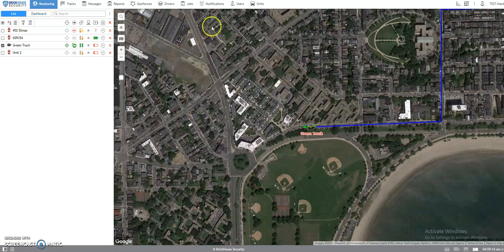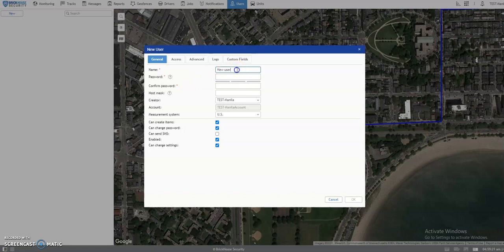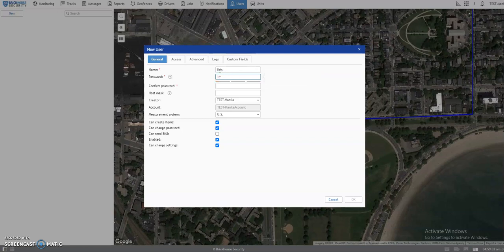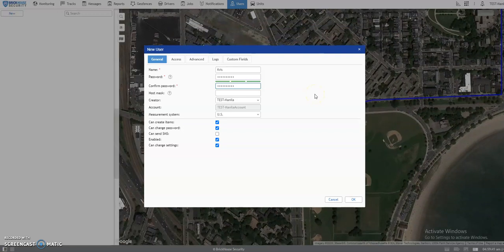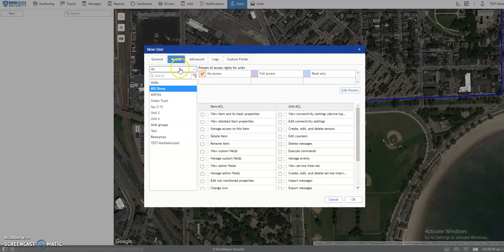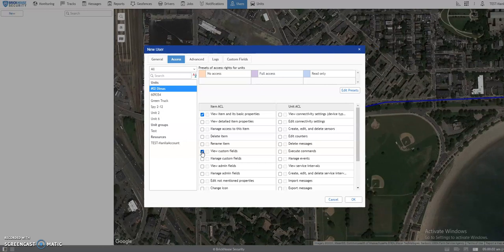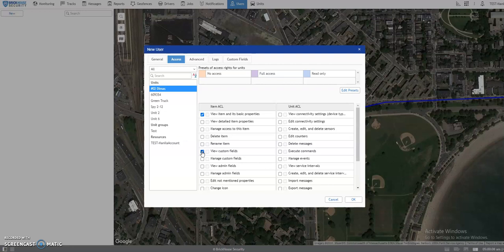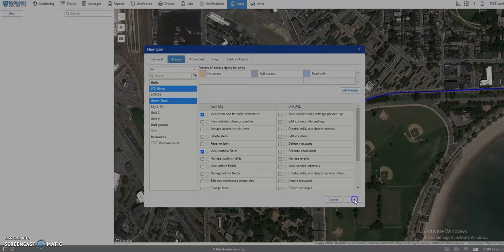How to create Additional Users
How to Create Additional Users using the BrickHouse Locate GPS web platform